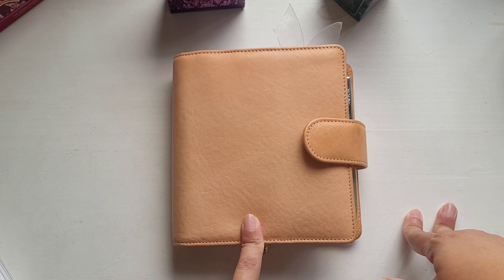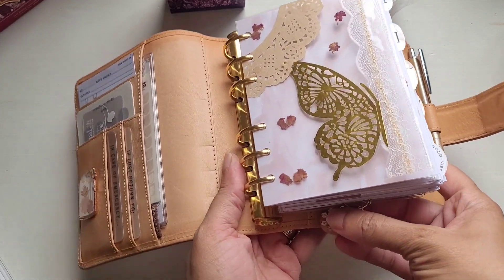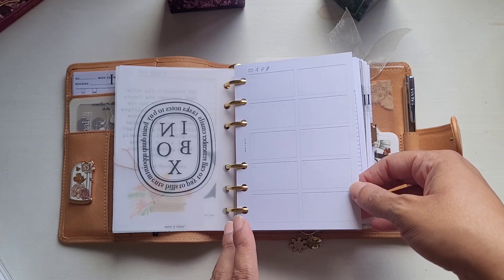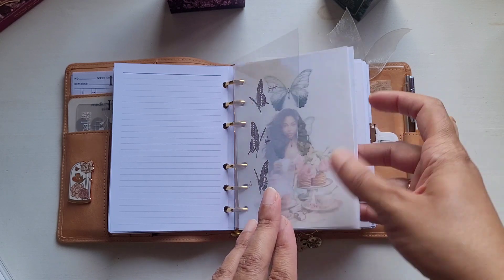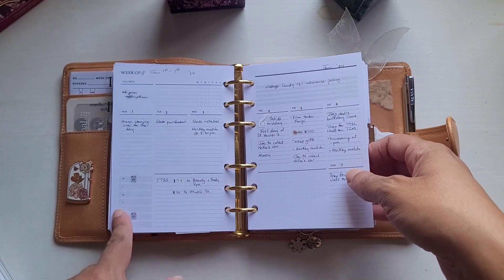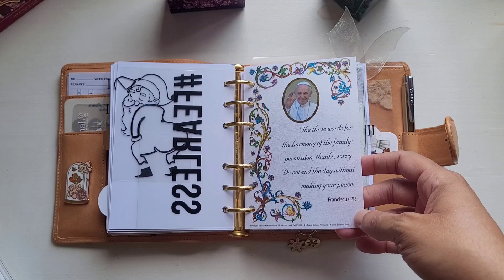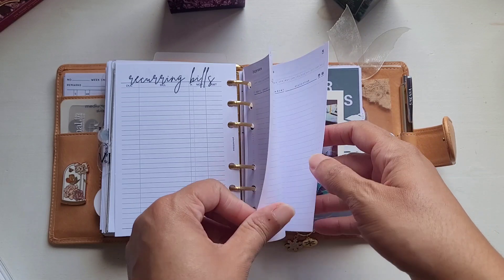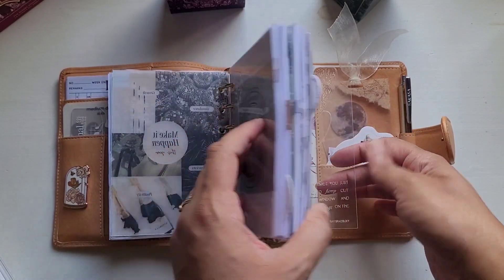January 2024 flip through | A6 rings | VDS undyed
Here's a flip of my custom Van der Spek A6 rings for January.

Some shops mentioned :
Cover : Undyed Janet leather VDS rings
Dividers and 'If found' cards : Melzieplans on IG
Magnetic pin : Faded Chronicle
Magnetic clip : Oli Clip

Inserts and dashboards :
Cloth and Paper
Sticky Monster Co
Planner Room Shop
Pen Paper and Plans
Plan It Redd
Twines and Paper
Planner Press
Journaling Home
Catspresso Co
Planning with K
Hey Plannergirl
Papertess Designs X Planning With Alo collab
Haroo Plans
Monthly Joy
Ardnas Stationery
Aelyze Creates

Pen: Zebra Sarasa Grand

Stickers:
Faded Chronicle

Kissitos!